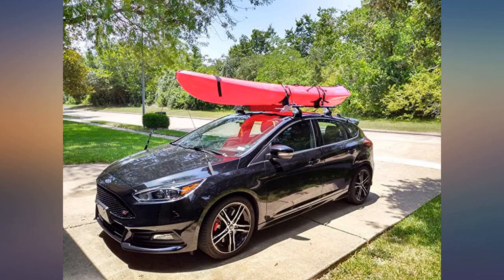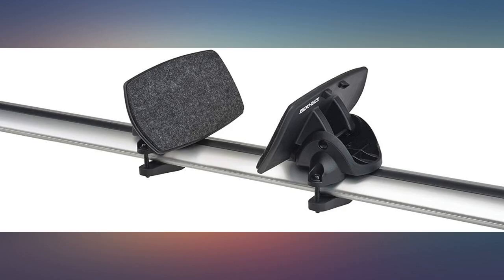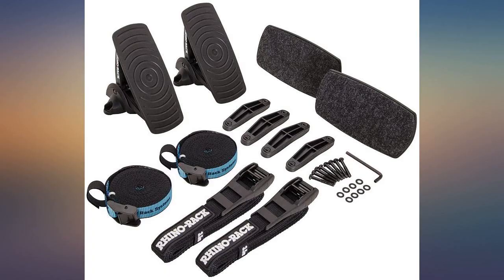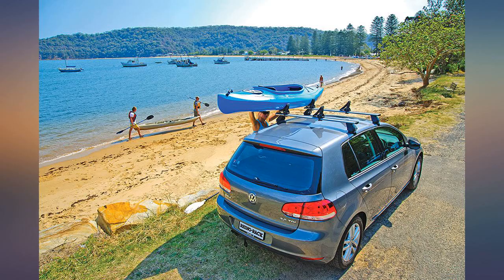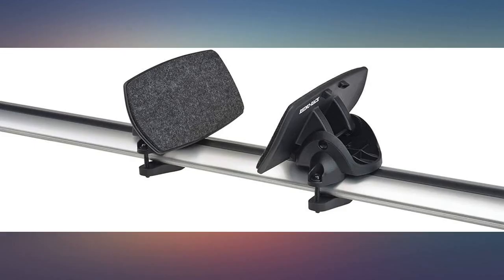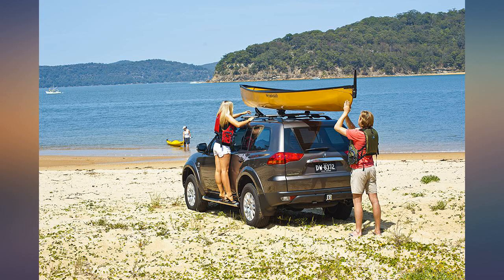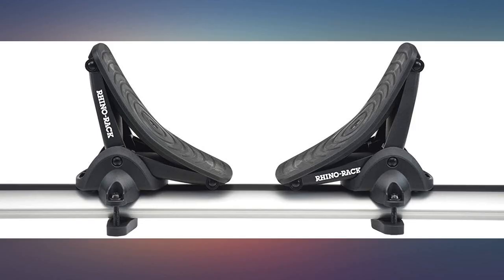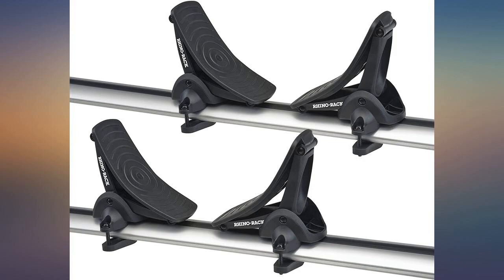Rhino-Rack Nautic 570 Series Kayak//Canoe Carrier, Includes 2 x Tie Down Straps and review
Main Features:
by entering your model number.. Universal fitment - fits most popular brands of roof rack crossbars. Front/rear pads engineered to fit a variety of hull shapes. 180 degree rotation to allow loading from the side. Large 2.95" x 7.87" contact surface area per cradle. 5 Year Warranty